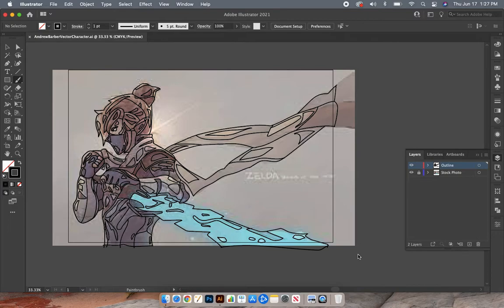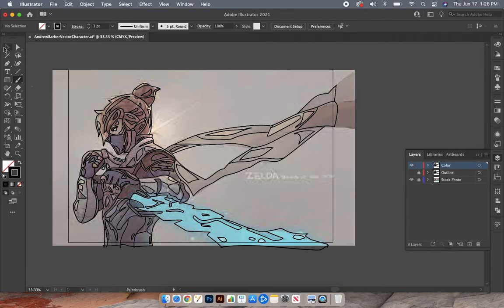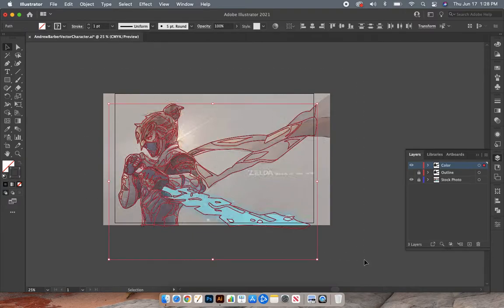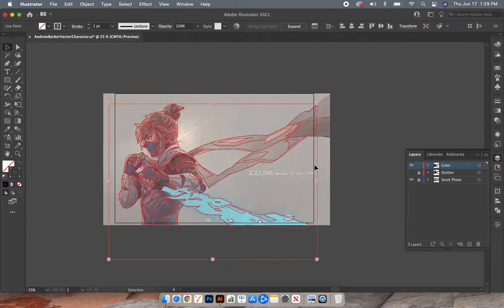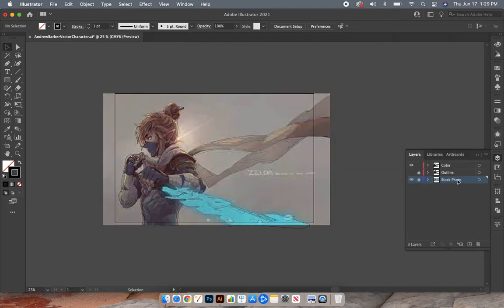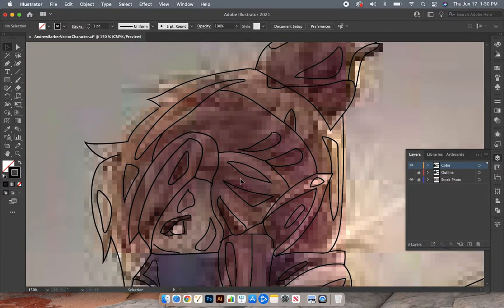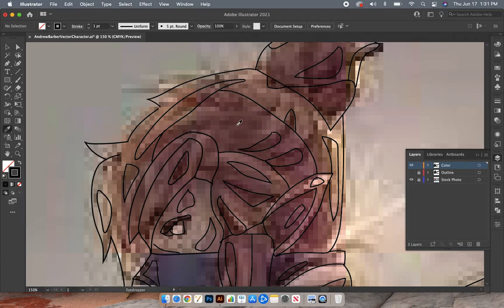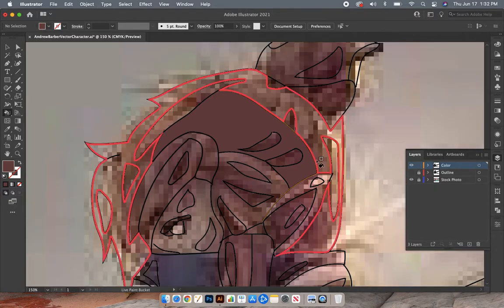Vector Character Tutorial pt4